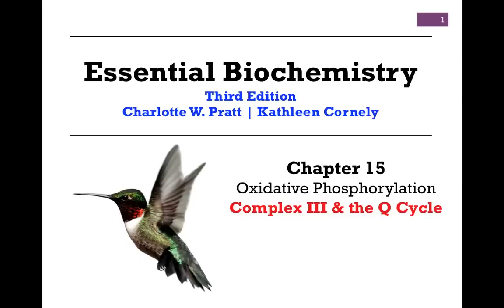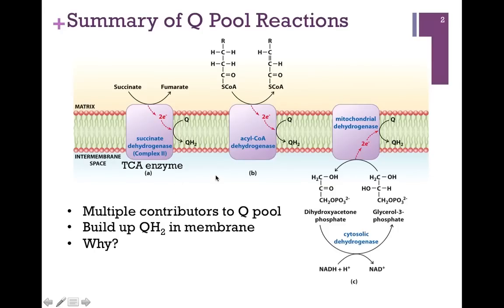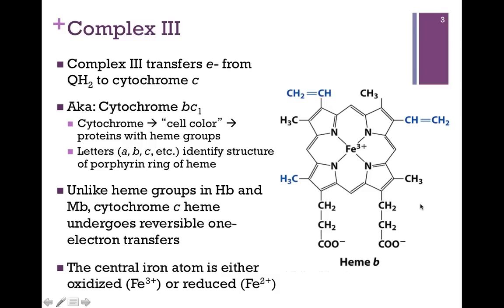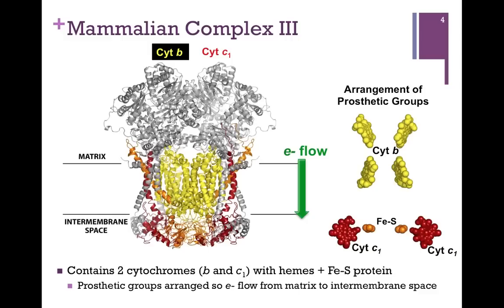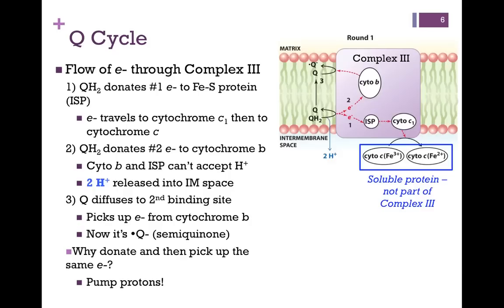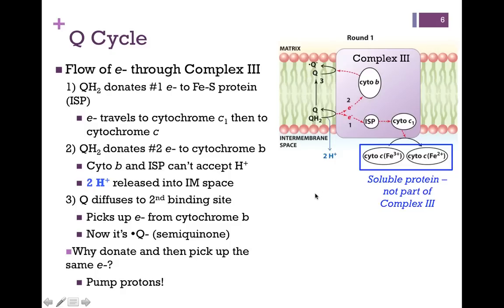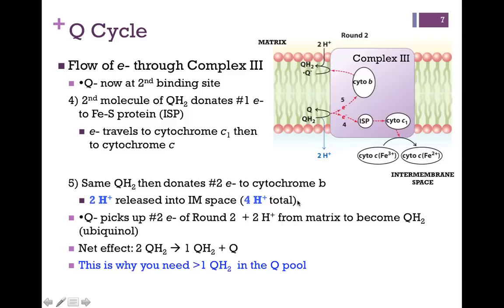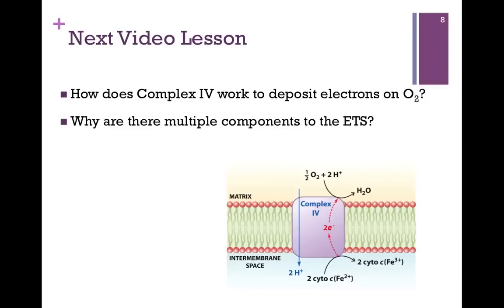108-Complex III & the Q Cycle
Review of the movement of electrons from Complex I to Complex III; review of the operation of the Q cycle